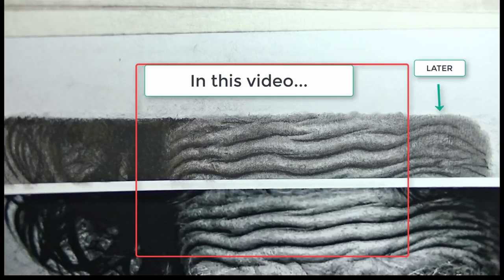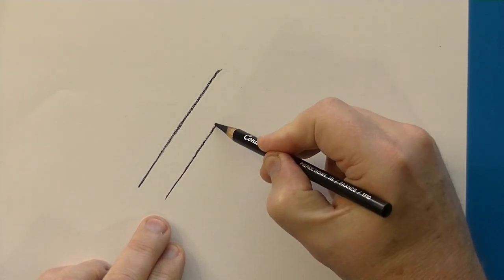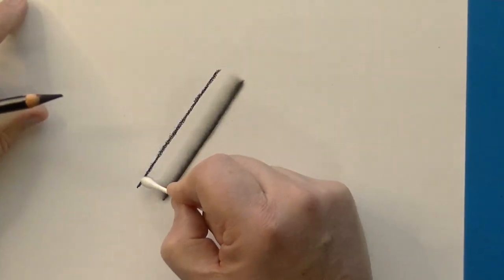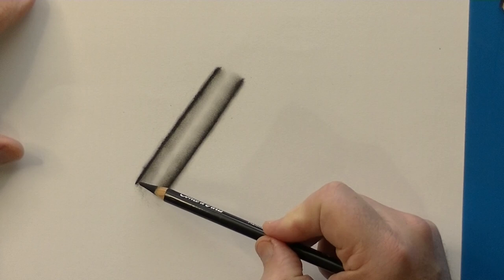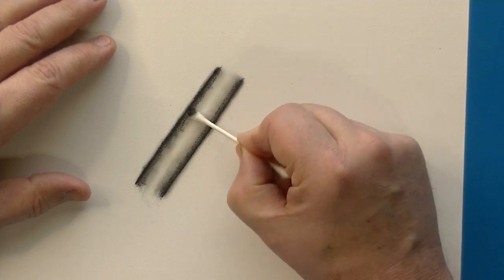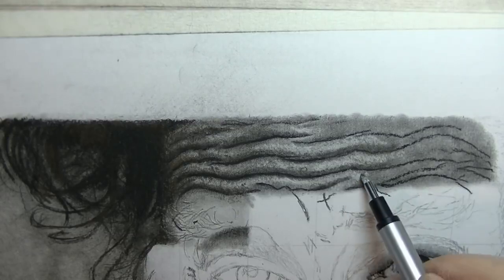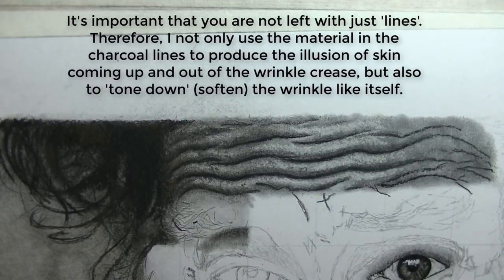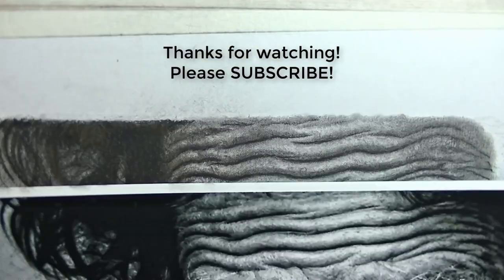HOW TO Draw Realistic Wrinkles - Drawing Photorealistic Portrait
In this video I will demonstrate HOW TO draw realistic wrinkles for a photorealistic portrait.

Drawing tutorial on using graphite and charcoal for portrait drawing a man's forehead wrinkles.